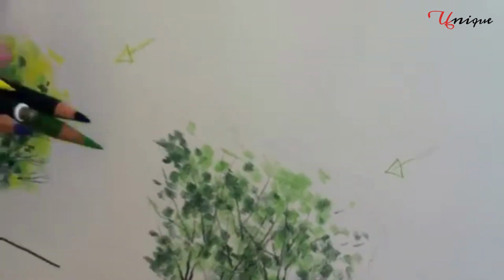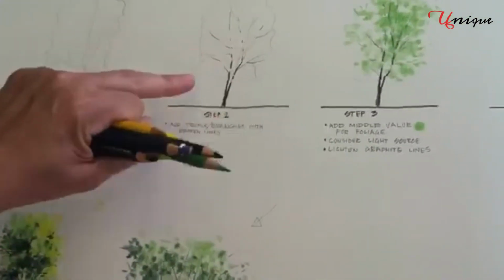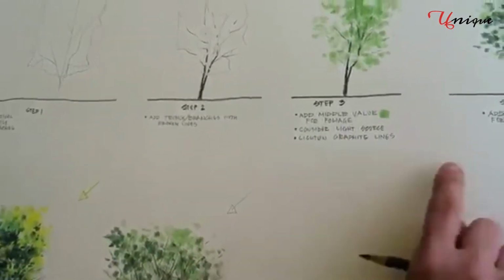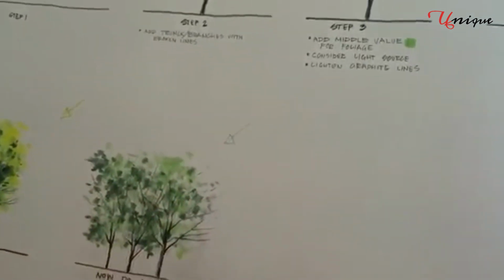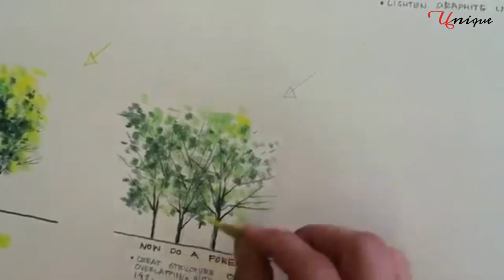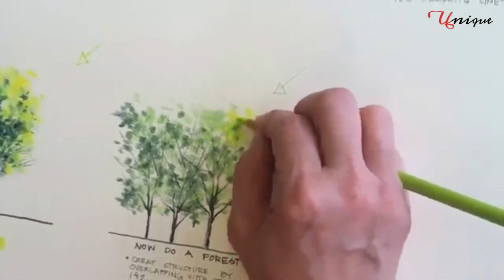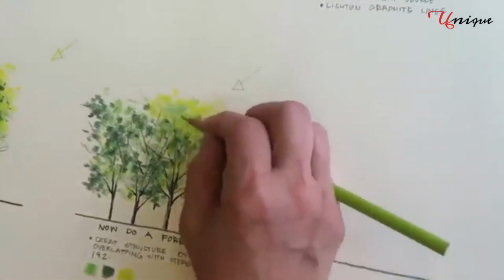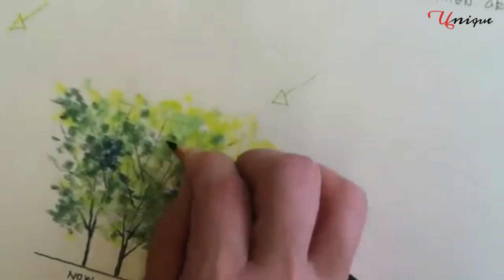Rendering Trees using Colored Pencil || كيفية رسم الشجر بالطريقة المعمارية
The World At Your Fingertips!